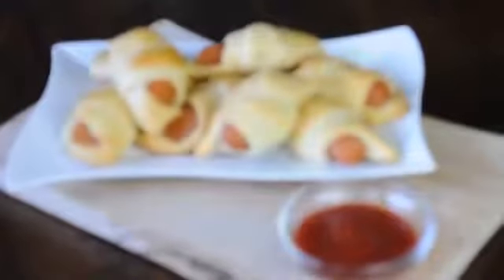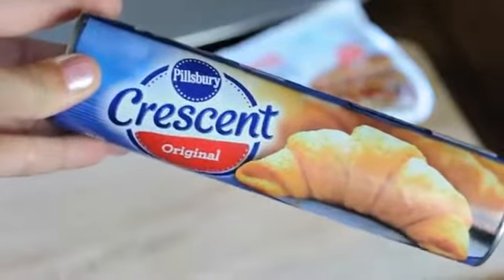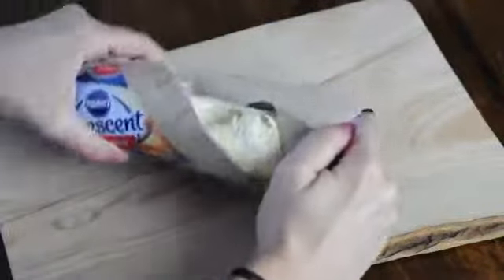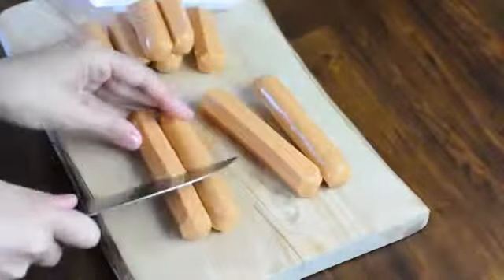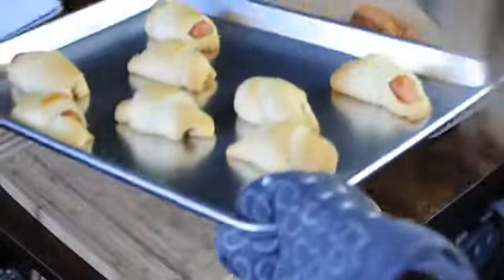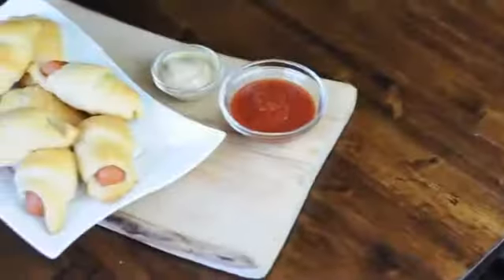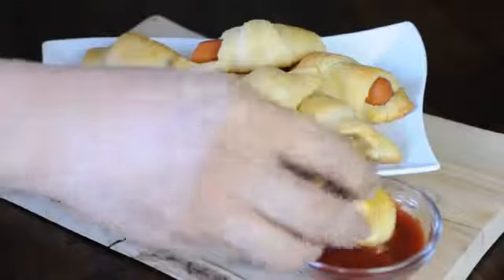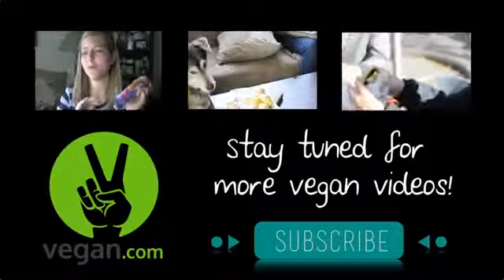Vegan Recipe 🐷 Pigs in a Blanket YouTube